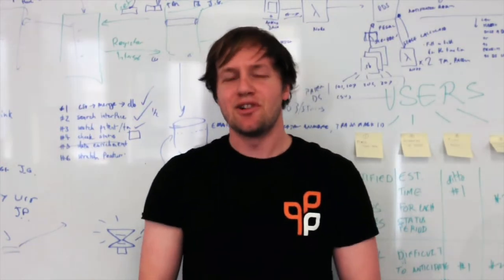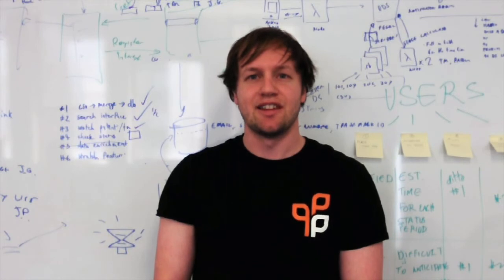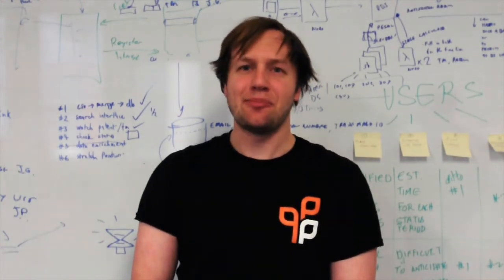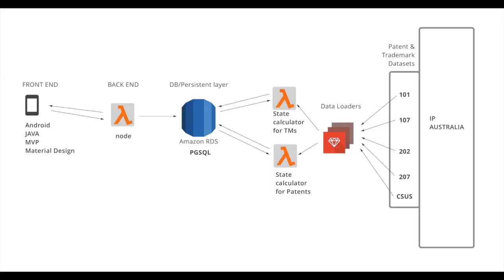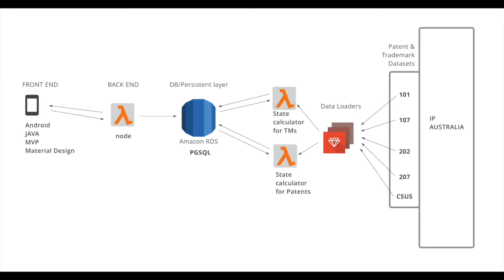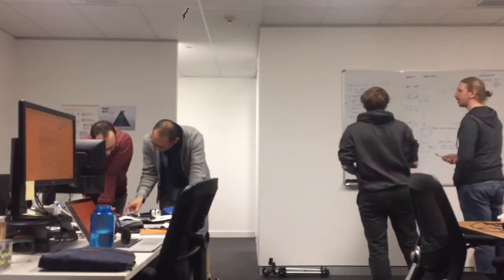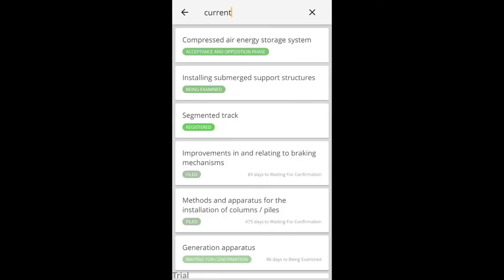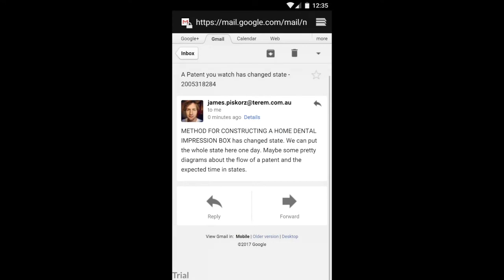The Codefather Presents Patent Pending - Govhack 2017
GovHack 2017 submission

🏆Winner of the challenge posed by IP Australia "What happened to my IP right?" 🥇

Patent Pending allows users to search and check on statuses of pending patents and trademarks.